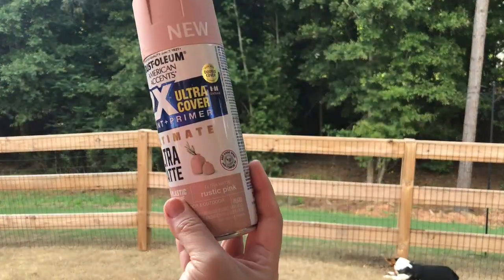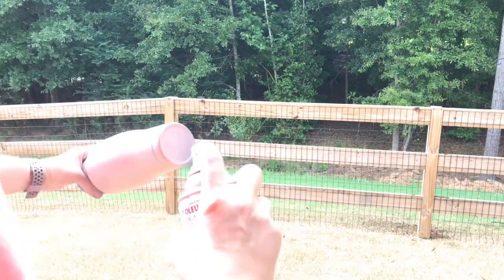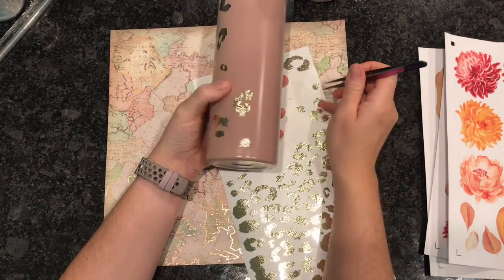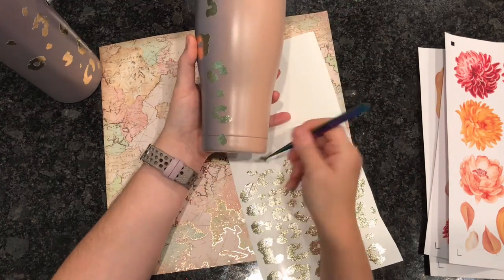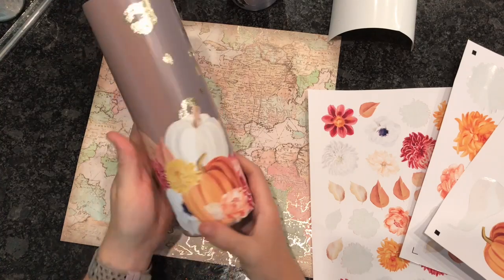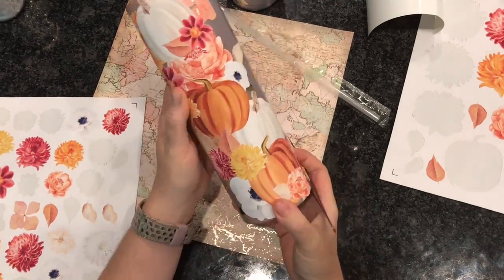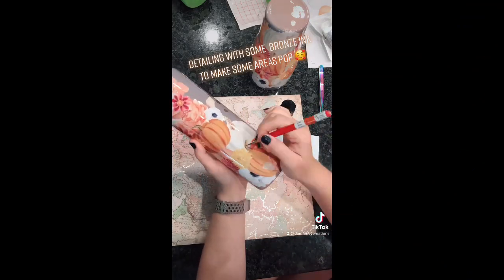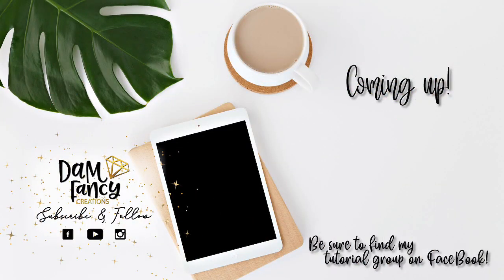Ombré leopard pumpkin floral tumbler tutorial l DAM Fancy Creations l spray paint ombré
UGGG can I be any more obsessed with a tumbler!? I love everything about this tumbler- the dusty colors, the pumpkin and floral color combo and of course.. LEOPARD PRINT. This tumblers have been a huge hit this fall and hope y'all love them!

Go check out Samantha's pages!

~*~Materials used~*~
30oz slim and 30oz curved from Puzzle tumblers:

~Spray Paint~
Rustoleum
-white for the base
-Silver Lilac
-Vintage blush
-Rustic Pink
(These colors are hard to find online at a decent price, I grab mine at Walmart or Lowes)

~Vinyl ~
👉🏼I used the textured gold from Cricut for the leopard print
👉🏼I used Cricut printable vinyl for the pumpkins/ flowers

~CCDIY ~
*Epoxy- Fast set & Artist resin
*Tweezers
⭐️ use code DAM for $5 of $40 ⭐️